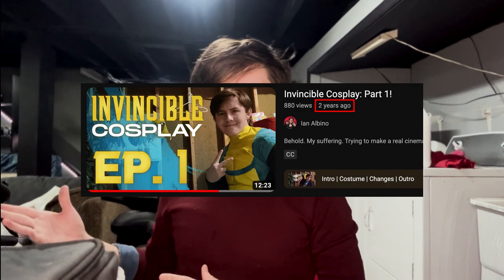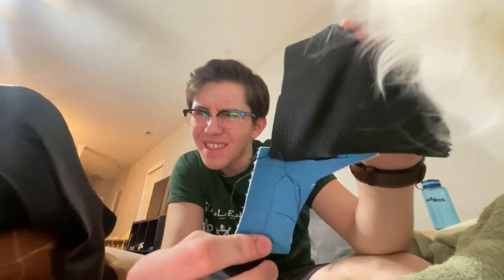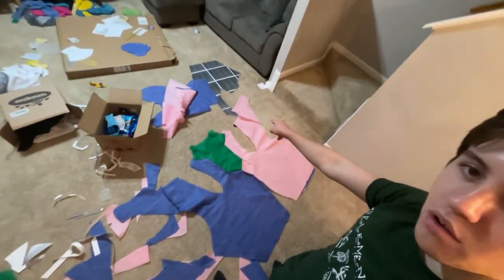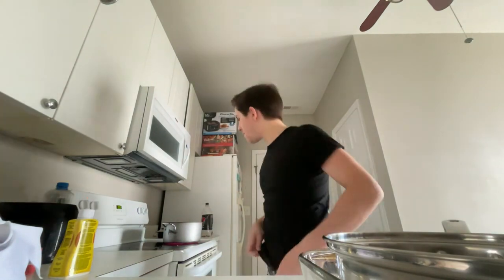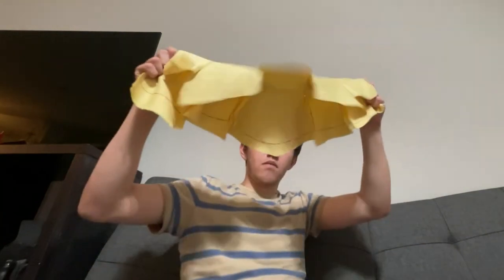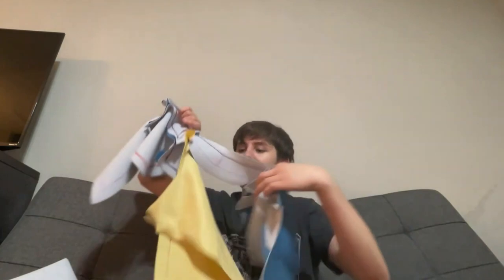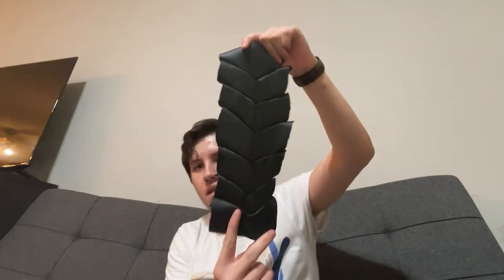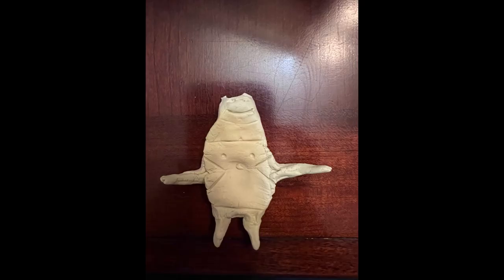Can I make an Invincible Cosplay in 2 weeks?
Con crunching is a brutal thing. Finally uploading a process video on trying to make my Invincible cosplay and the struggles and successes of it! Maybe works best as a cautionary tale against con crunching, lol.